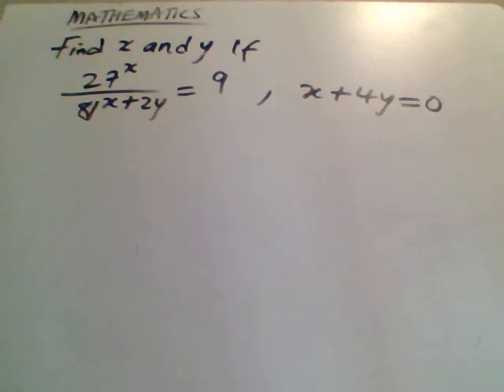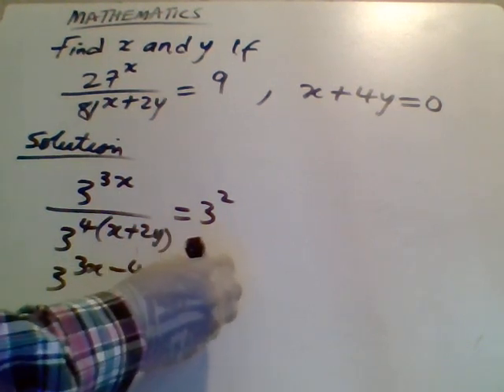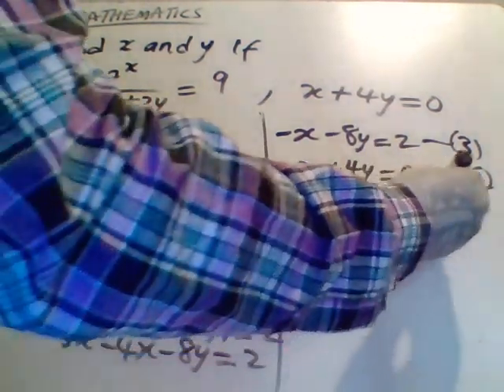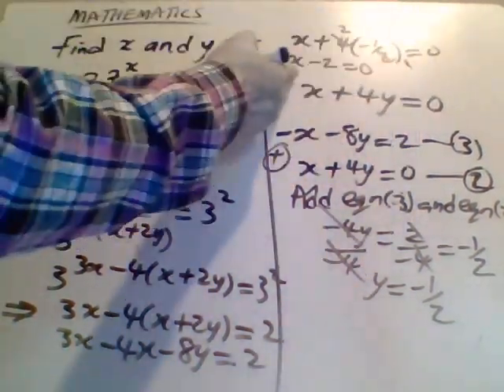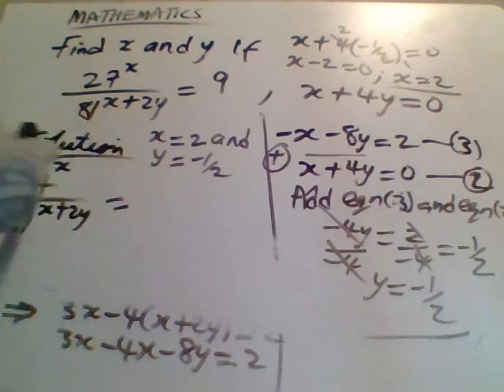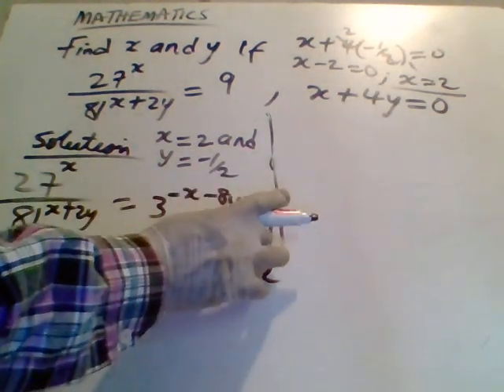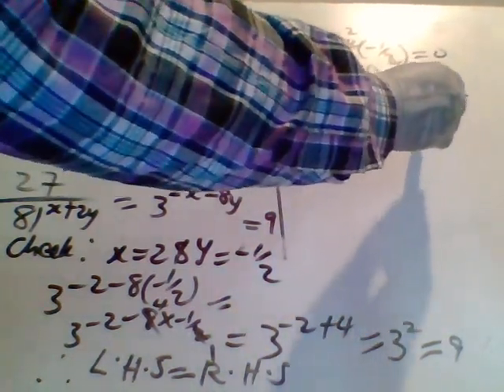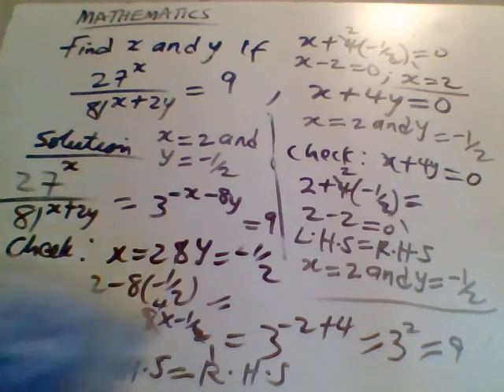How To Find The Value Of x and y Given Exponential And Linear Equations.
First, is to simplify the exponential equation to the base of 3 and equate powers. Solve for x or y and back substitute to get the other variable. Check your solution against extraneous solution. Watch the video for more explanation on how to solve this type of question